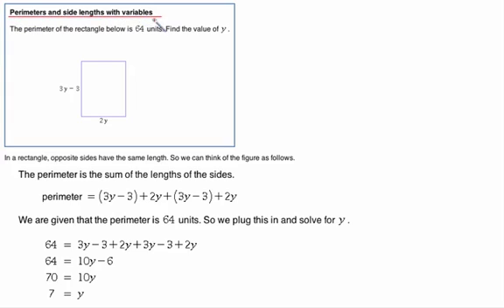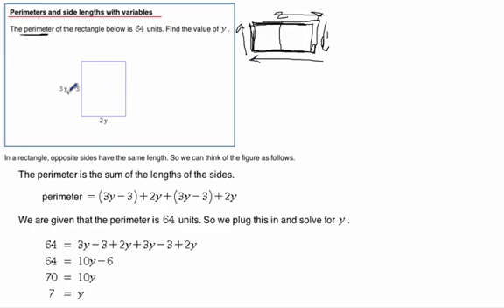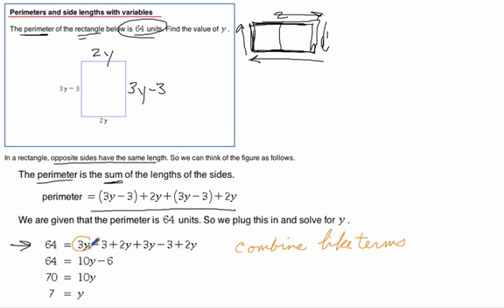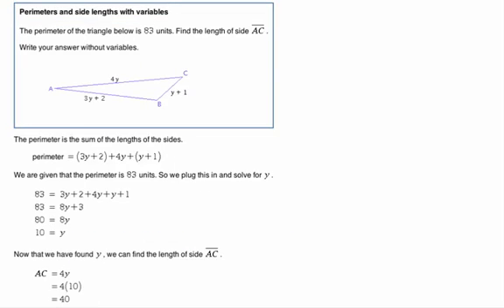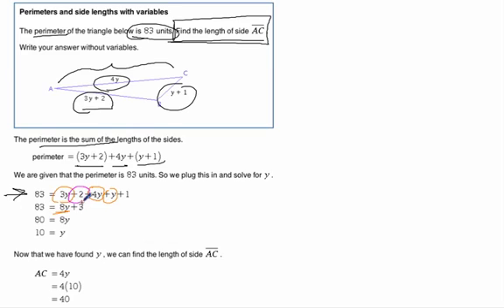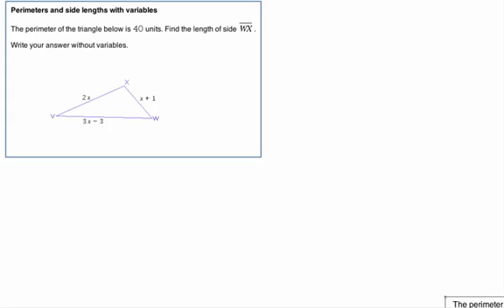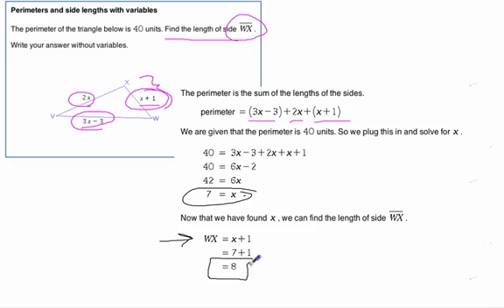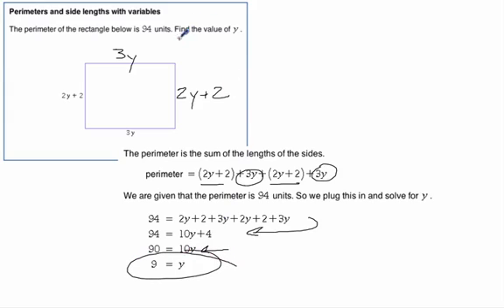Perimeters and side lengths with variables.mov